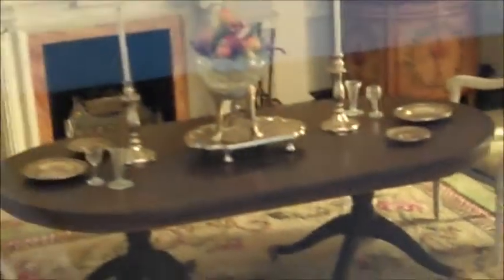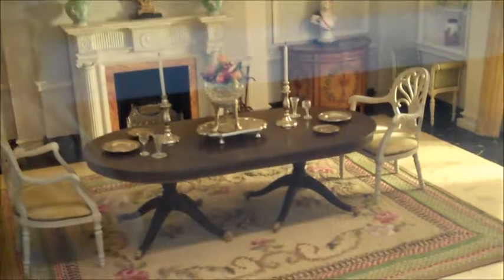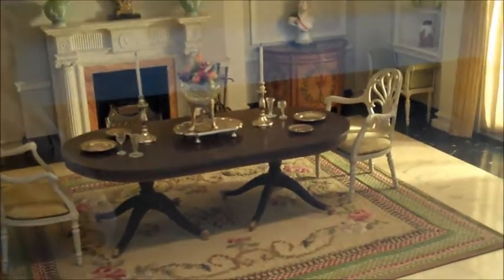❤இڿڰۣ-❤Thorne Miniature Rooms❤இڿڰۣ-❤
☼PLEASE READ☼

Hi Ladies & Gentlemen it's GranDaughter Penny♥ & I have an Extra Special Collection of Sweet Treats for you♥♥
Ok Take a Deep Breath
Cause we're Almost There
The Thorne mini rooms #5
The Phx Art Museum Collection

Oops we didn't consider this happening,seems we ran out of Free Wiki Info on The Thorne Miniature Rooms before we ran out of our own videos. Looks like if you want to know more you'll have to purchase a Book or DVD. Well I'll just wrap this up so you can enjoy these last 2 of my mini series. Oh make sure to Follow The Link on the Finale' it's the Chicago Collection. I told Granddad he owes me a Road Trip. ♥♥Love You♥♥ gDPenny♥♥